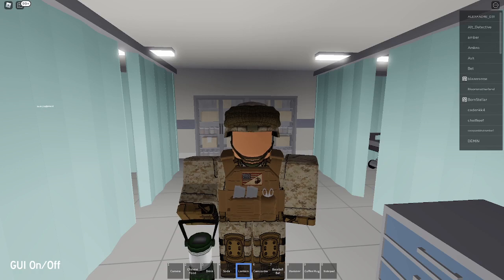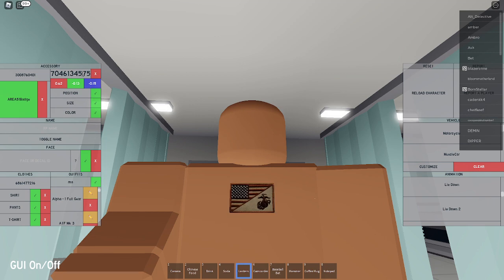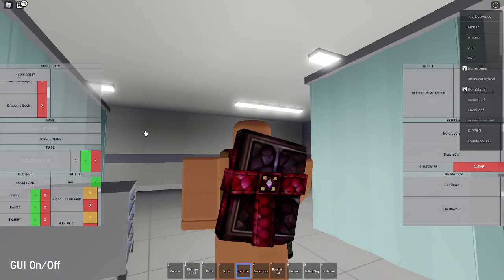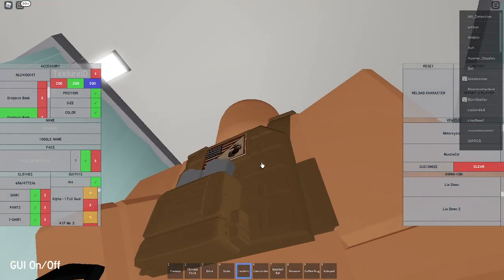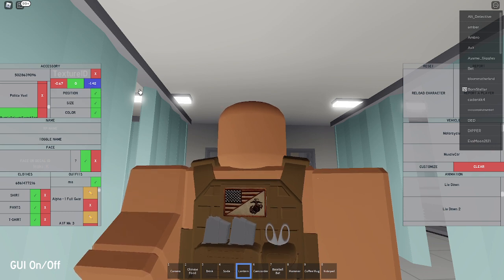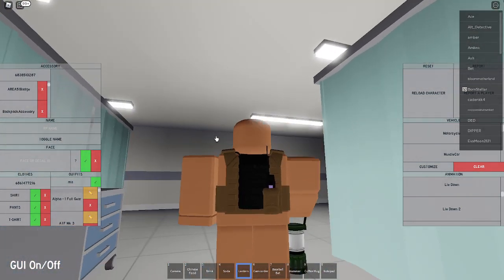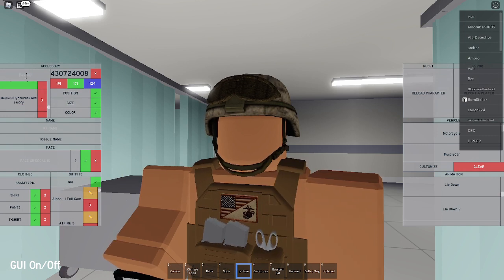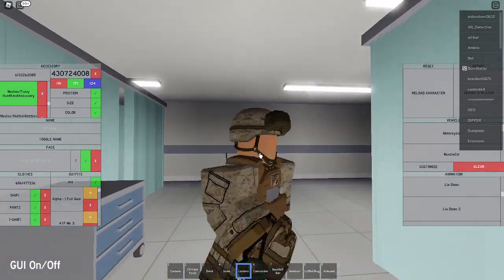How to make a USMC outfit in Clear Skies Over Milwaukee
I tell you how to make a USMC outfit in CSOM.